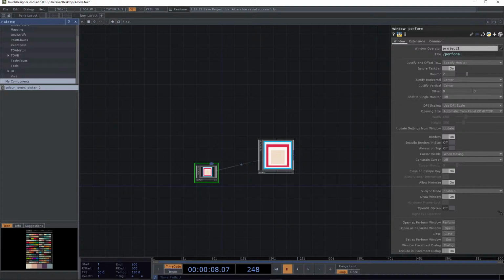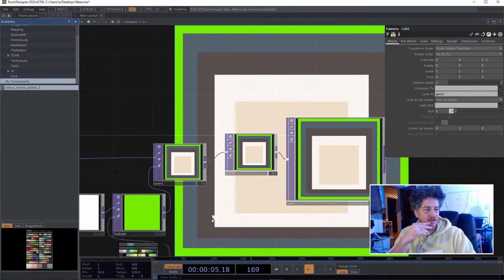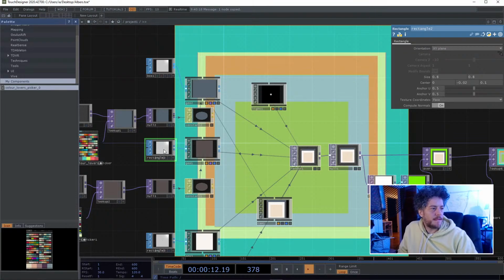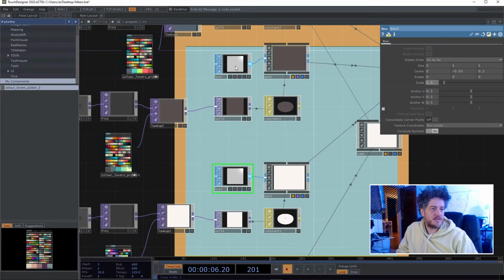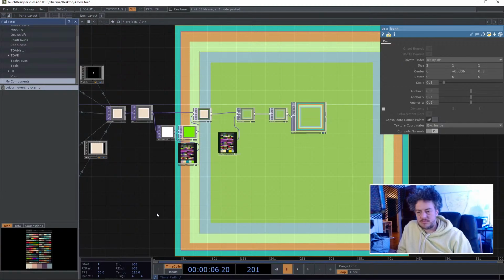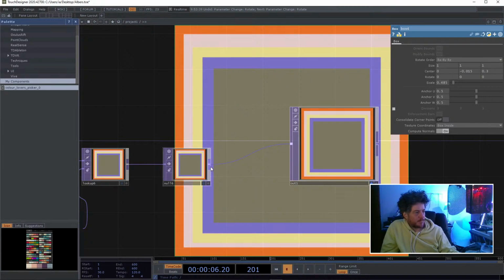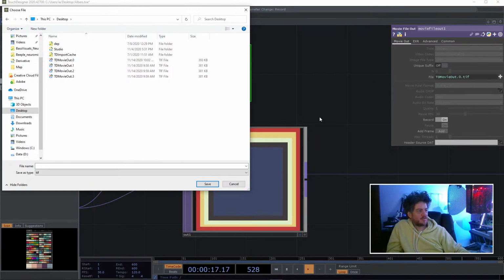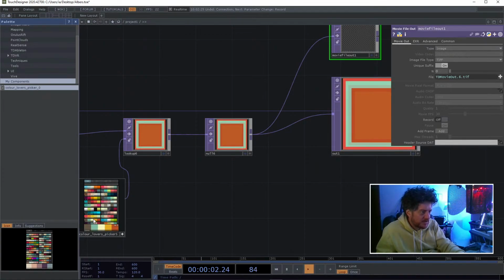TouchDesigner - Josef Albers Experiments